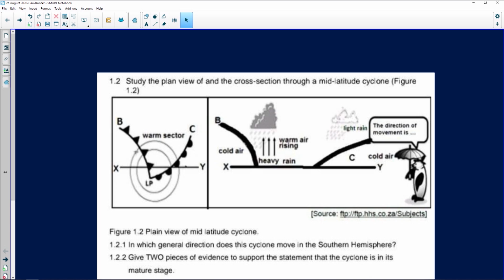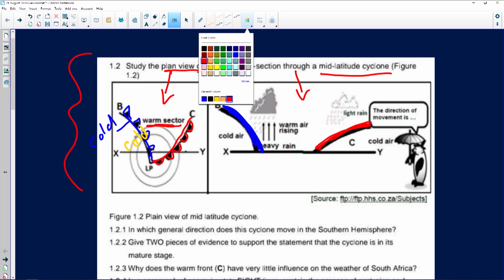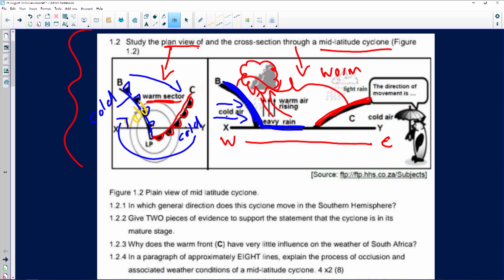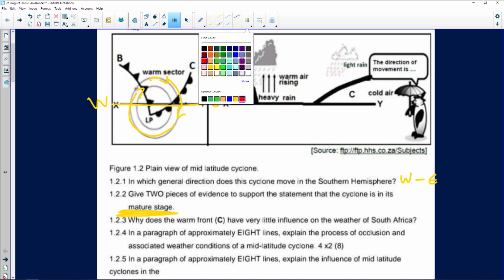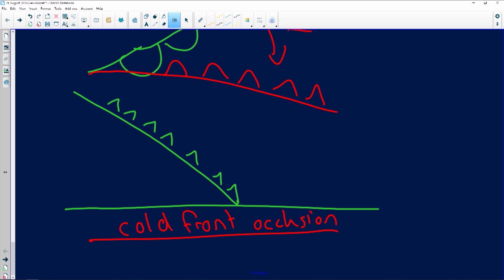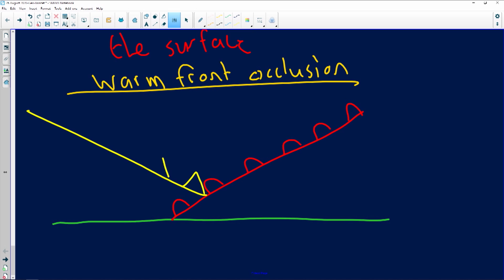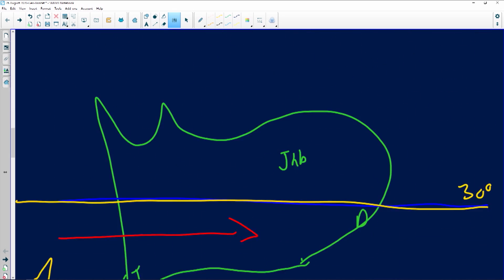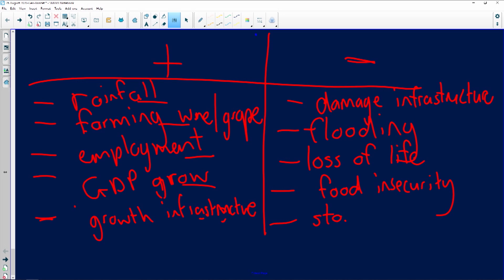Geography 2020: Mid Latitude Cyclones